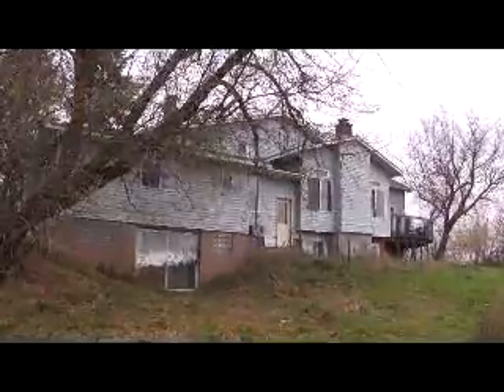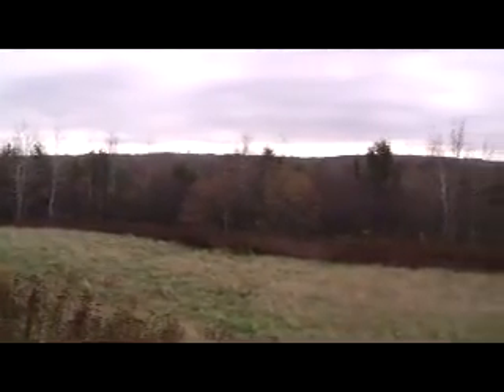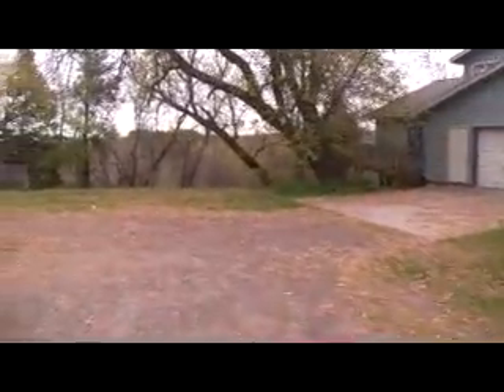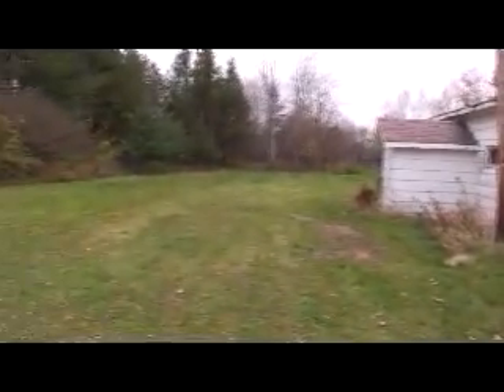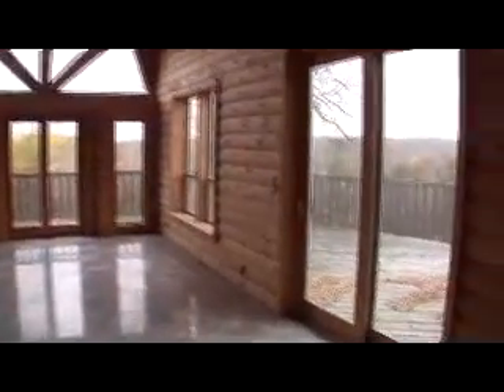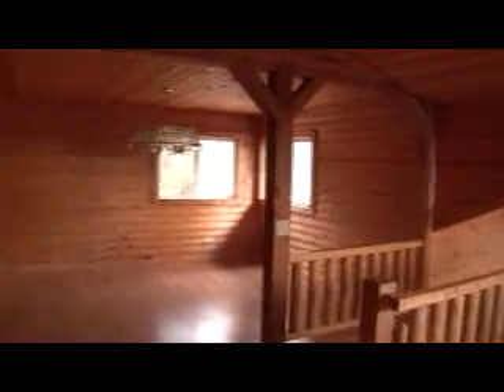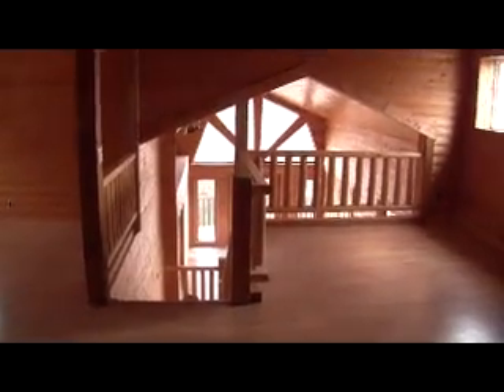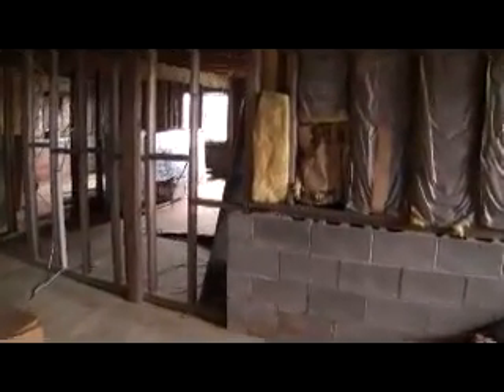3632 Ugstad Rd. Hermantown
Over 2400 square feet on just under 7 acres in this contemporary home about a mile north of highway 2 in Hermantown. Three bedrooms with potential for more. Three fireplaces including one in the master bed and bath. Ceramic tile floors and a new kitchen. This home is a work in progress and needs finishing.